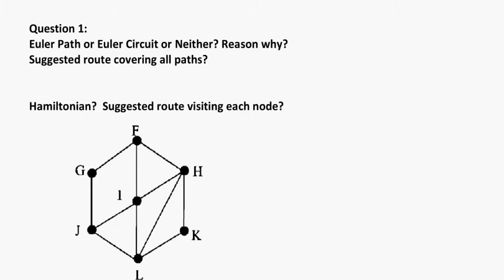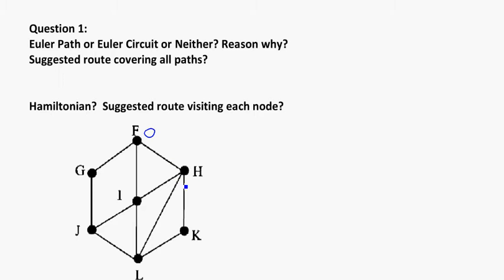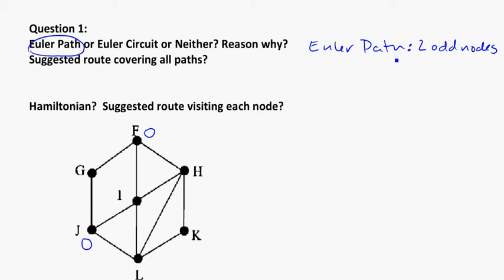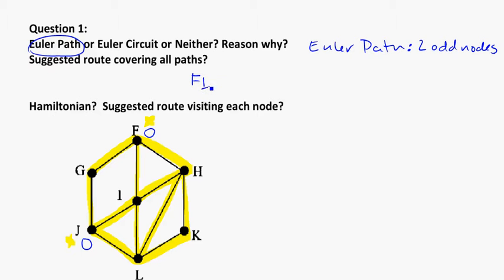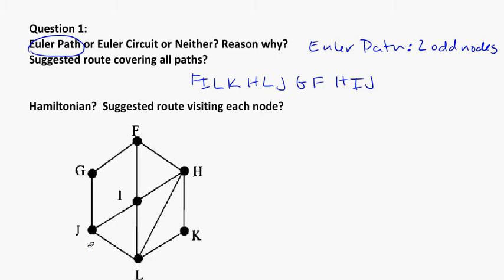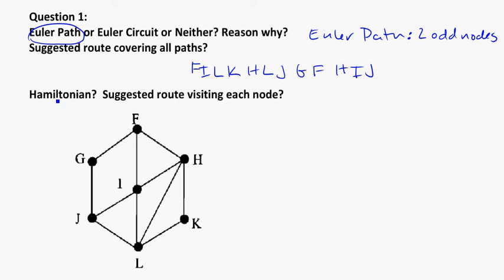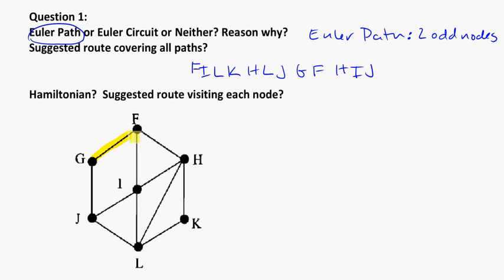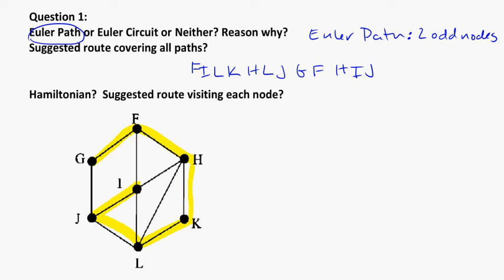yr 12 euler and hamiltonian recap